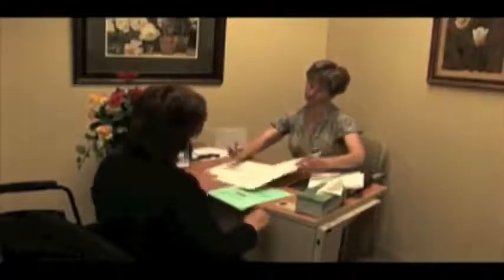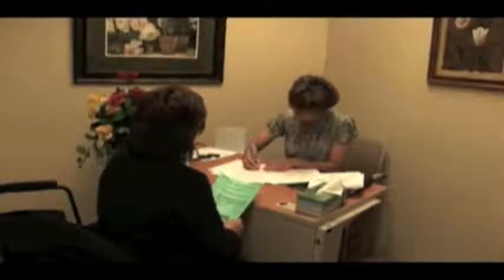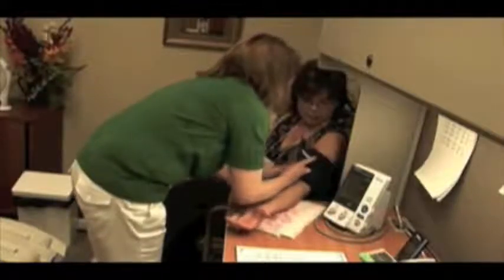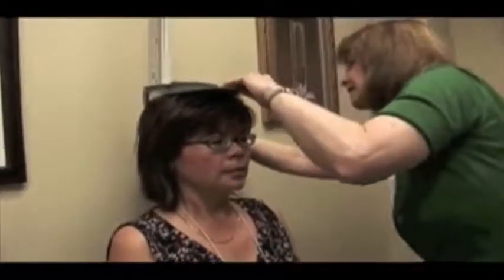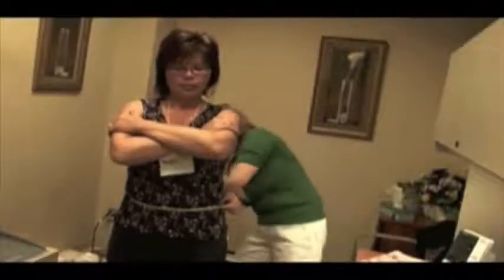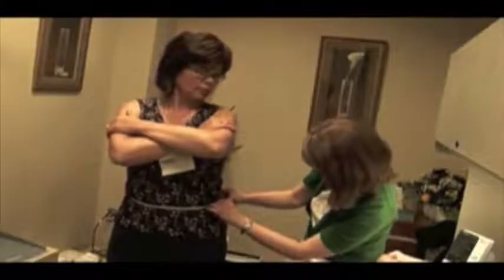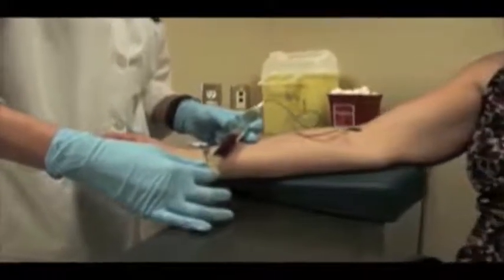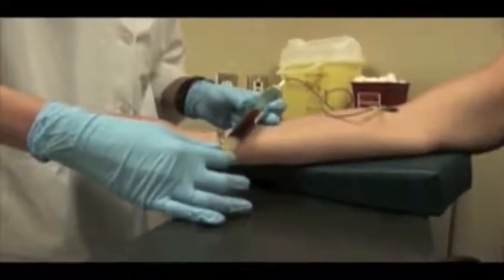Count Me In 4 Tomorrow - Physical Measurements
We will take a number of physical measurements during your Study Centre visit. These measurements provide us with a baseline, so we can monitor changes that occur over time. They also give us some specific information about you.